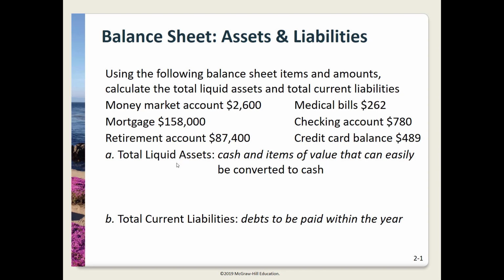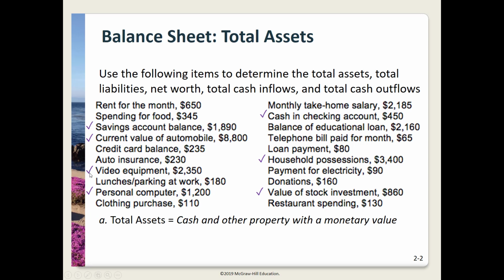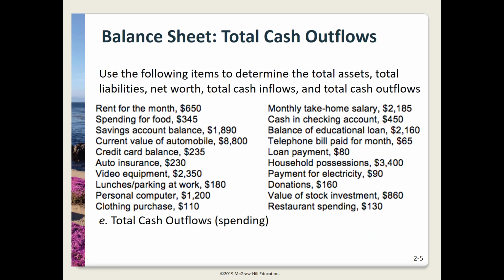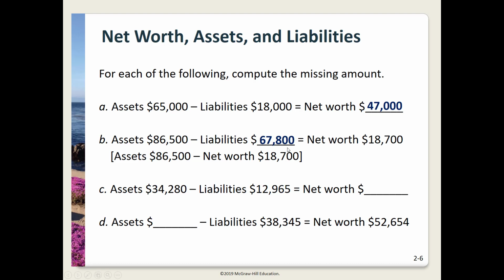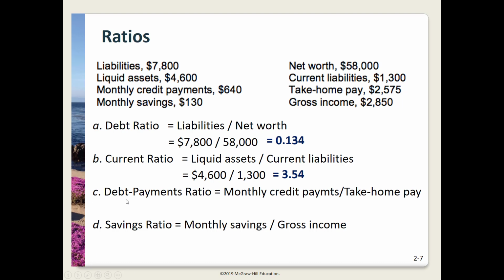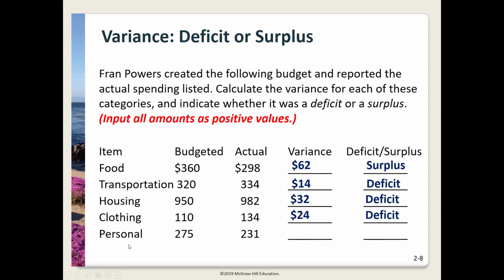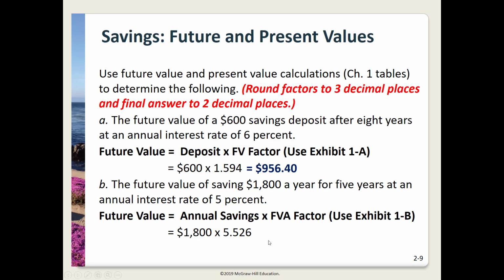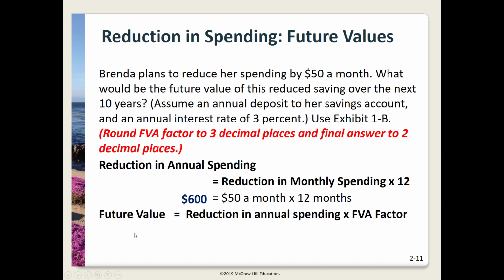Ch. 2 Balance Sheet, Cashflow Statement, and Ratios Calculations (Hmwk)